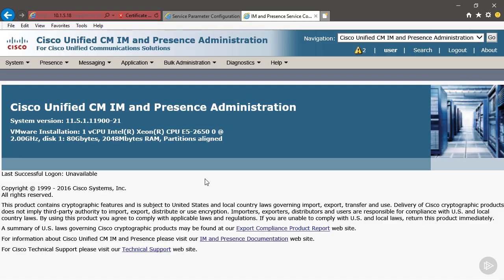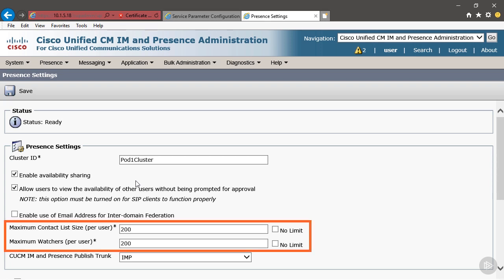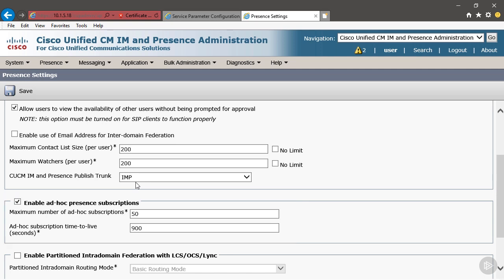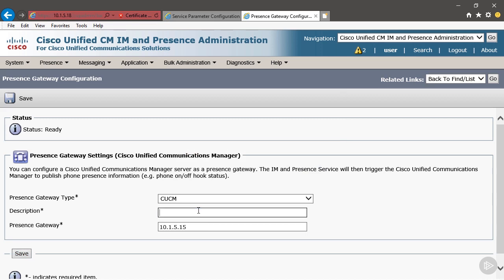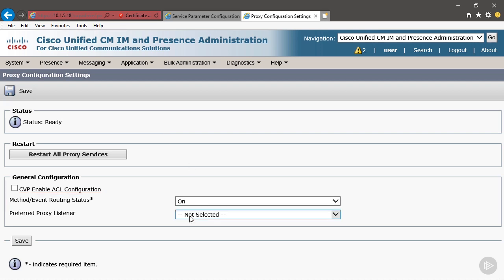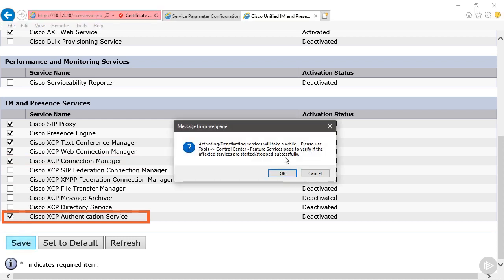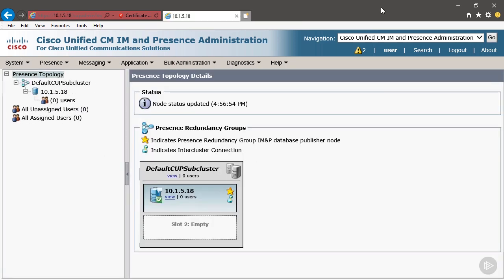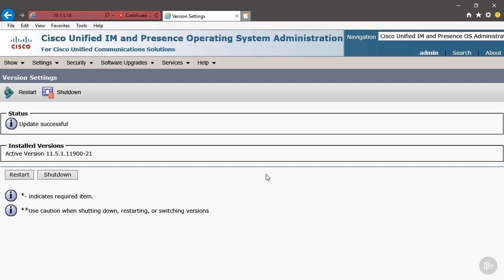configuring cisco video collaboration endpoints 15 Demo Configuring IM and Presence to Support Cis